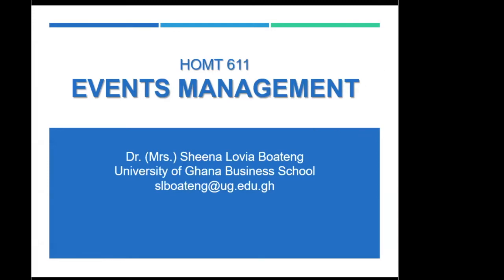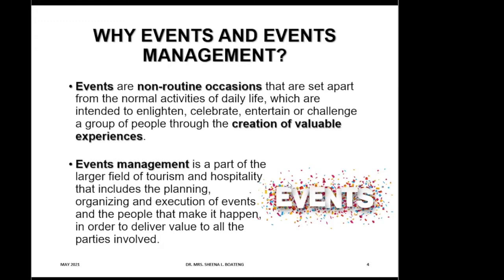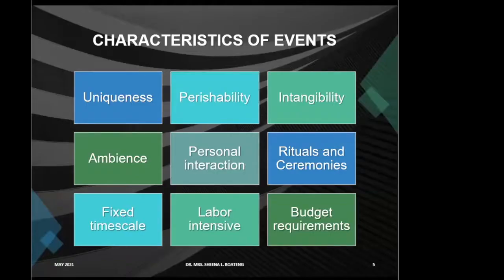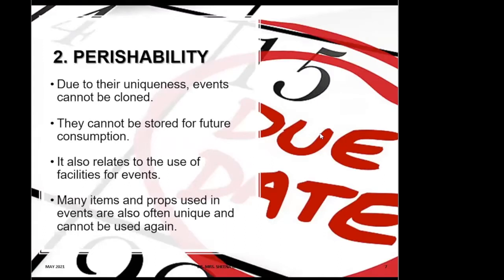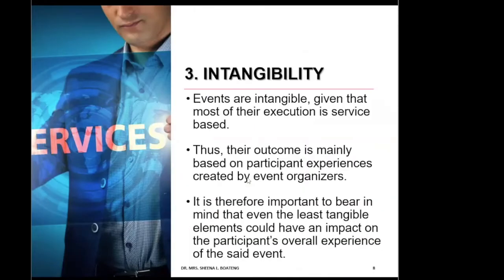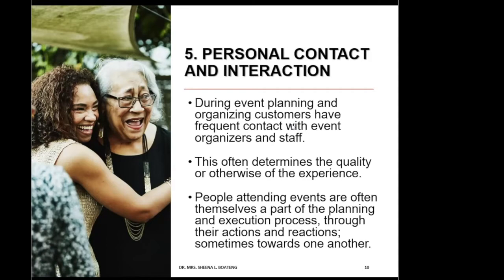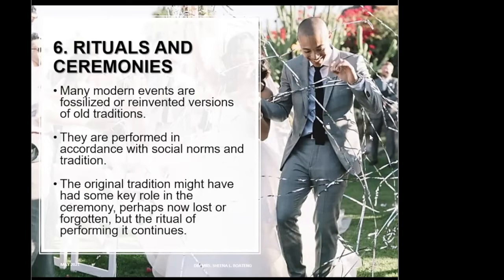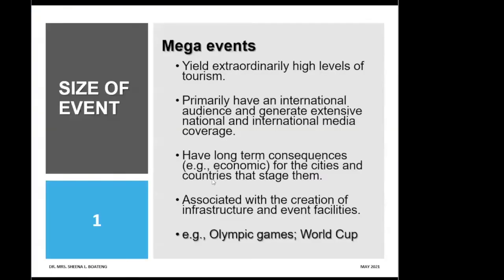SLB 2021 Events Management Session 1 - An Introduction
This session presents an overview of Events Management. The session explains the characteristics of events and the different types of events including carnivals, rituals, conferences and et cetera. The session is taught by Dr. Sheena Lovia Boateng, University of Ghana Business School.